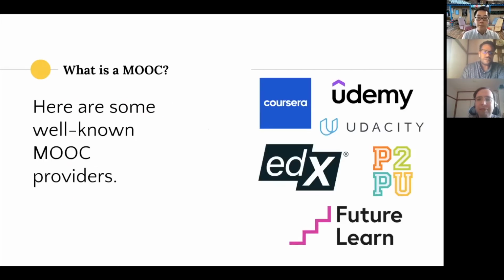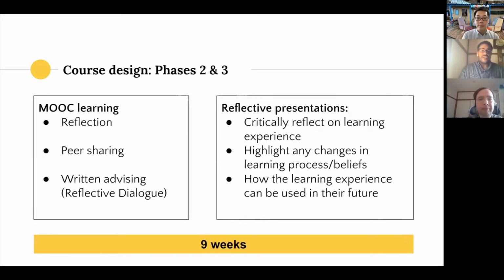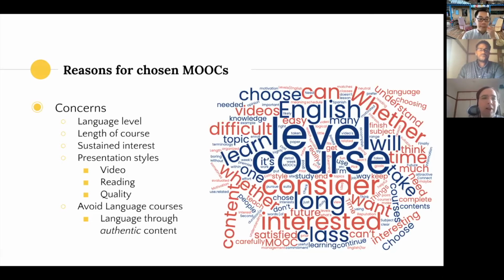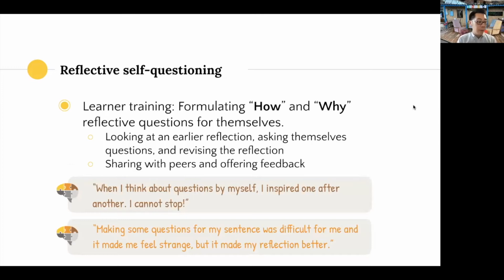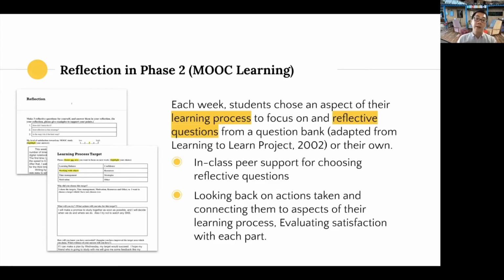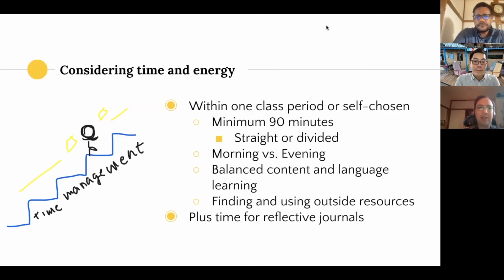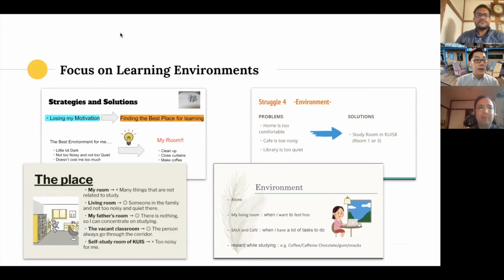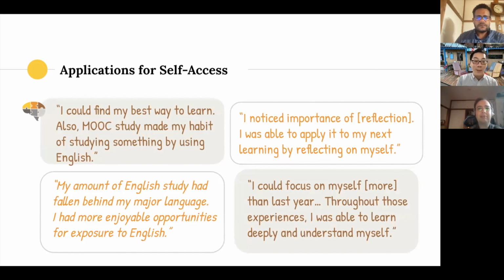JASAL 2021: Expanding Learning Spaces by Accessing MOOCs... (Wongsarnpigoon, Bennett, Stevenson)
This presentation details a university course centered on self-directed learning in Massive Open Online Courses (MOOCs) of learners’ choosing. Rather than content or language gains, the course emphasized reflection on the learning process, supported through written dialogue with the instructors. We introduce how learners’ reflective skills were fostered and also address differences between two iterations of the course targeting learners from different language departments. We also highlight learners’ exploration of interconnectivity with peers (in person and online) and of the spaces they chose for self-directed learning. Our presentation will benefit those interested in utilizing MOOCs or promoting self-directed learning.